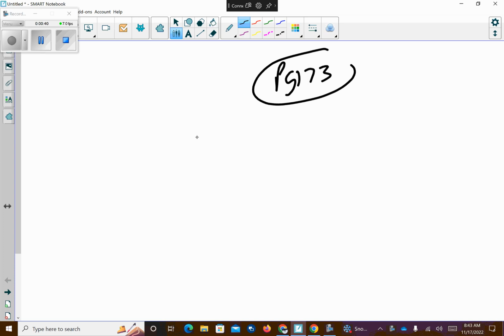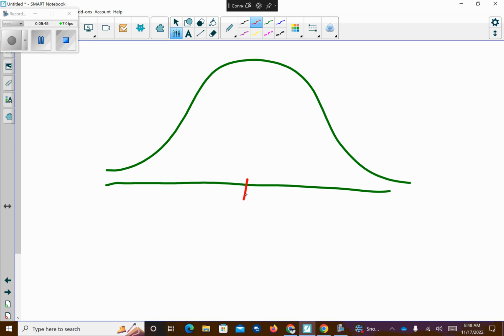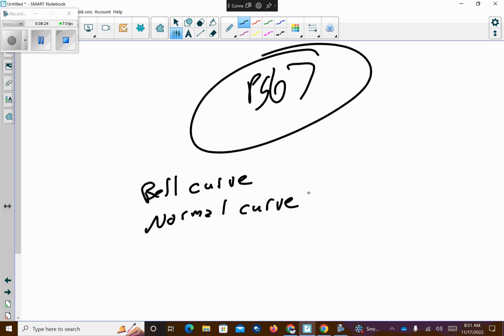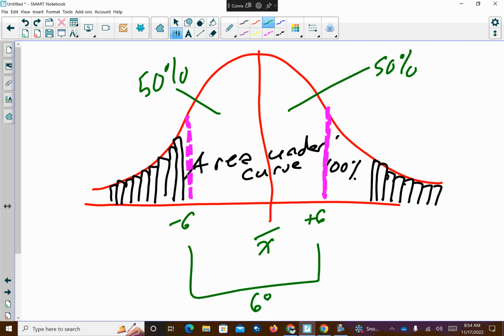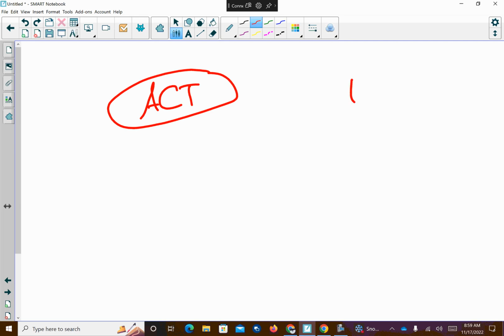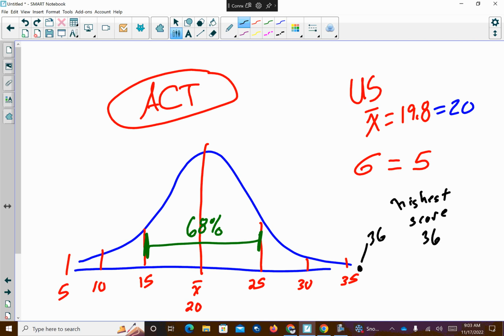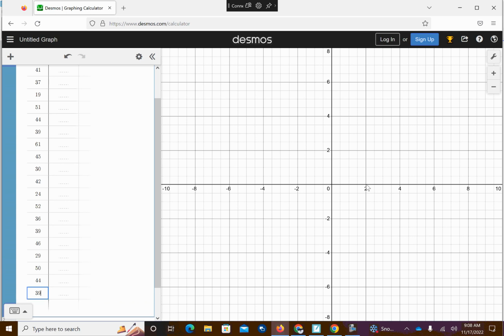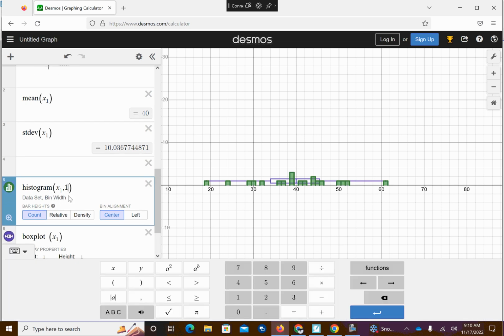stats Thursday Nov 17 2022